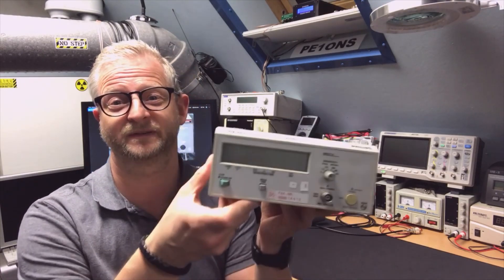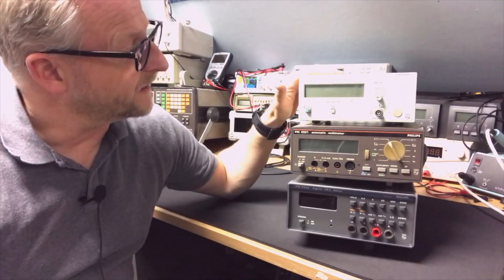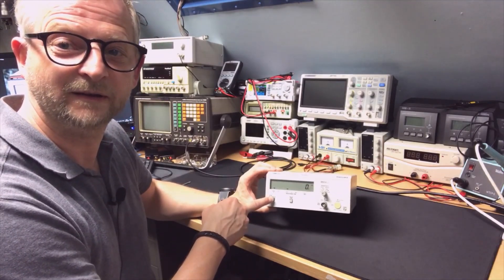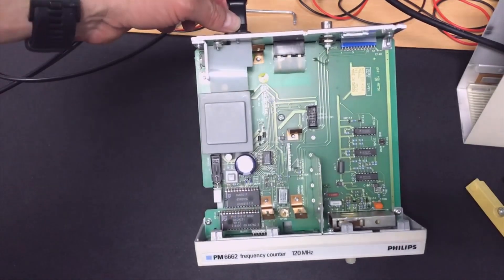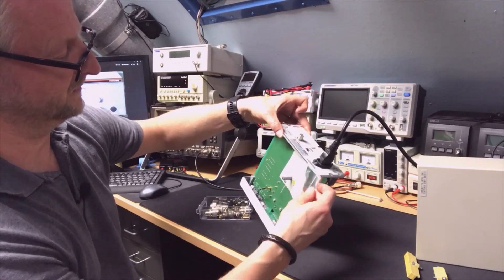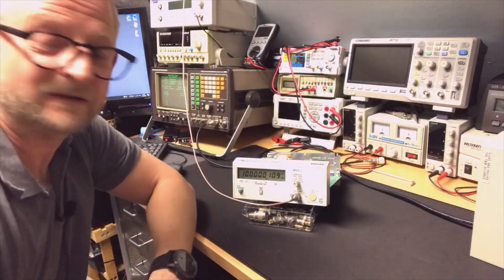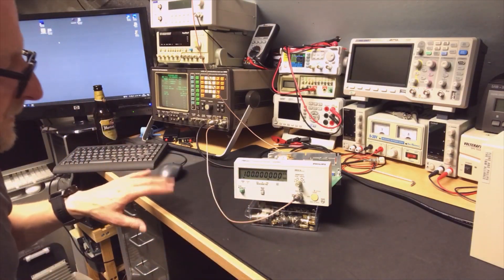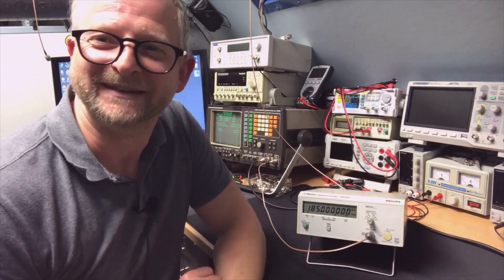#035 Philips Fluke PM6662 Frequency Counter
Philips PM6662 Fluke PM6662 Frequency counter